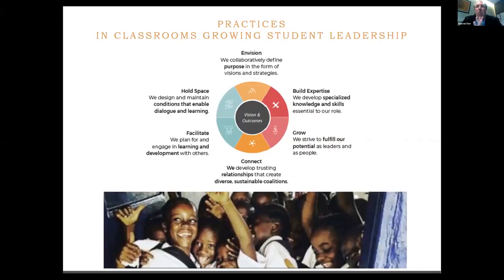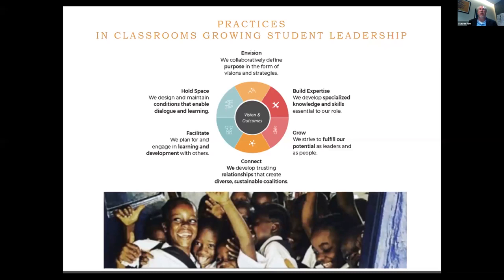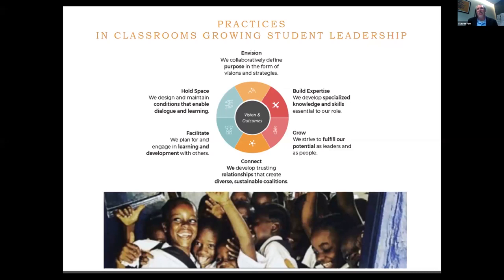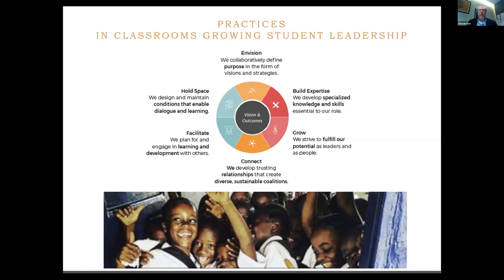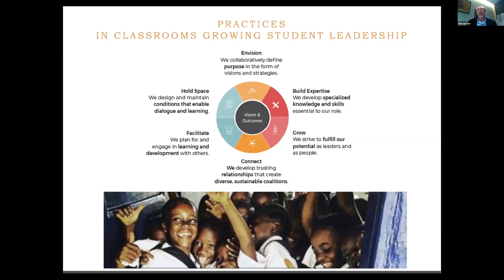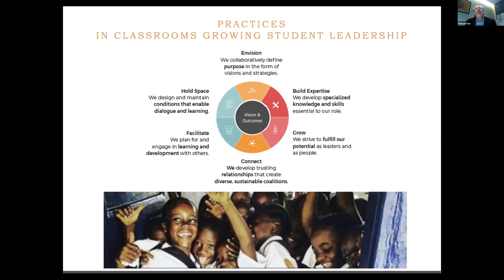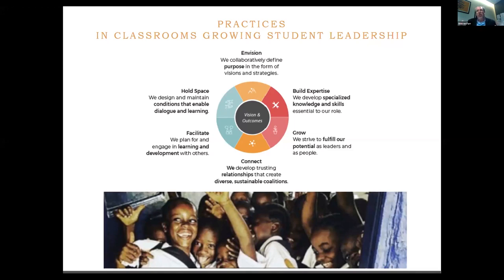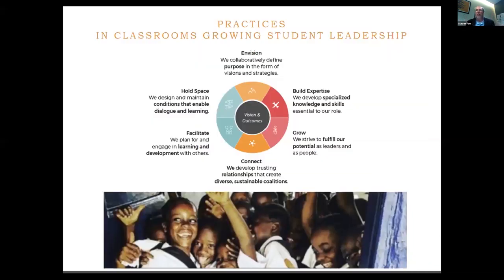What Teacher Practices & Perspectives Grow Students' Leadership: What are some of the patterns...